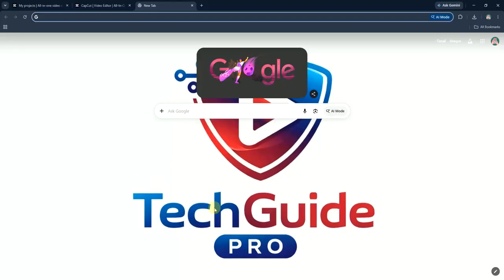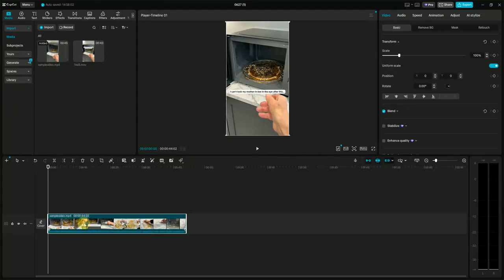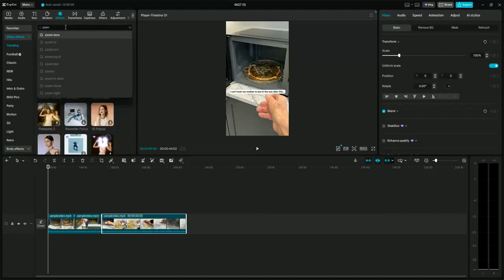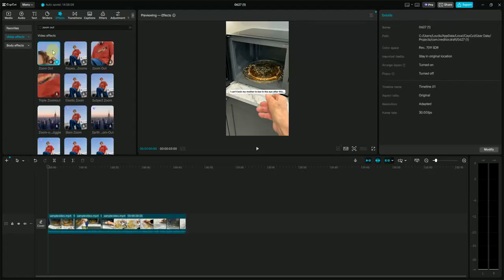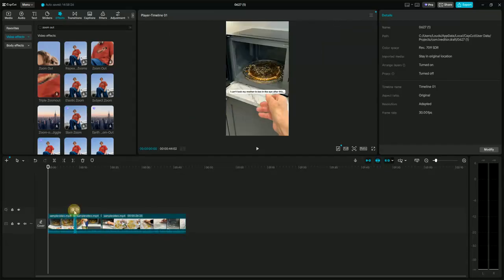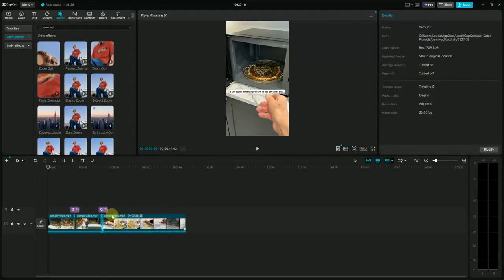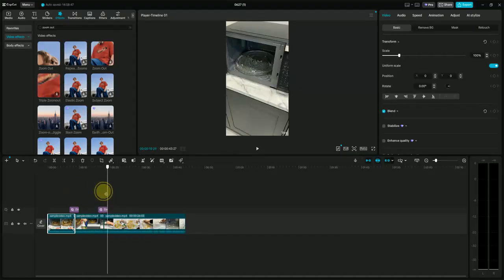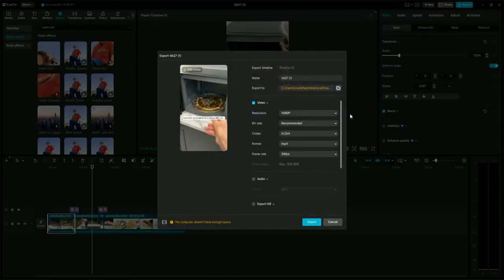How to Create CapCut Zoom Transitions - Step by Step 2026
Learn how to create stunning zoom transitions in CapCut.

This tutorial will guide you through the process of making eye-catching zoom transitions that can elevate your video editing skills. You'll learn how to utilize CapCut's features effectively, allowing you to add dynamic movement to your clips and enhance your storytelling. Discover tips and tricks to seamlessly integrate these transitions, making your videos more engaging and professional-looking.